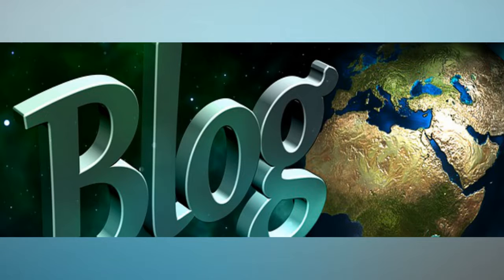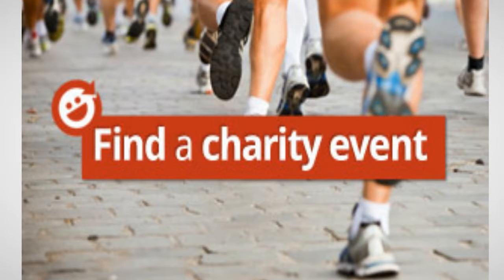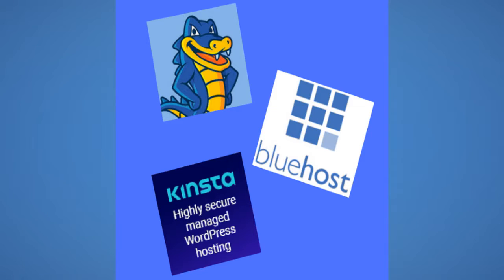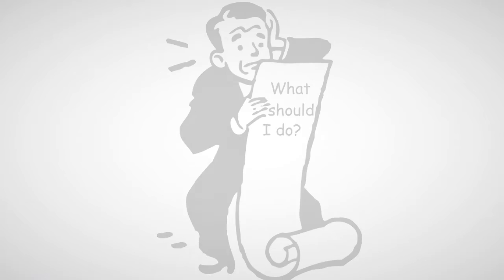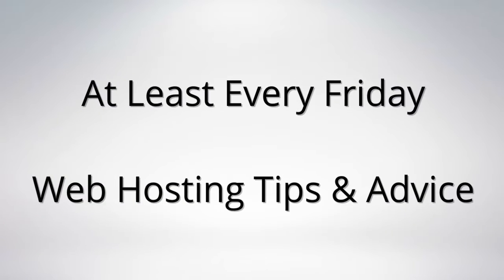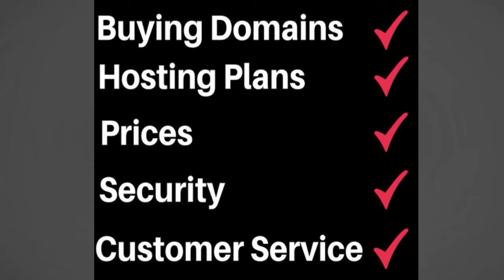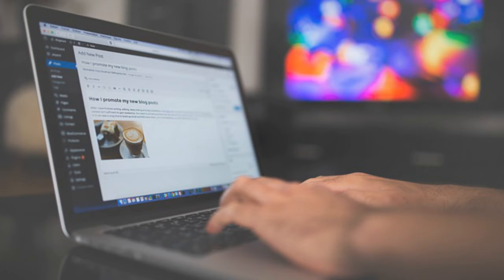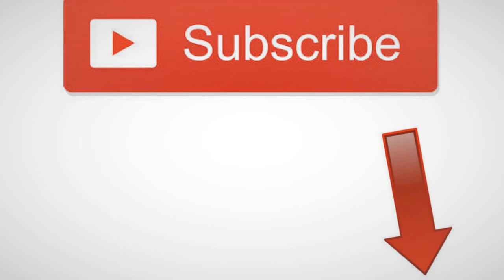Web Hosting Tips Channel Trailer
SCHEDULE
There will be special additional videos added throughout the week.